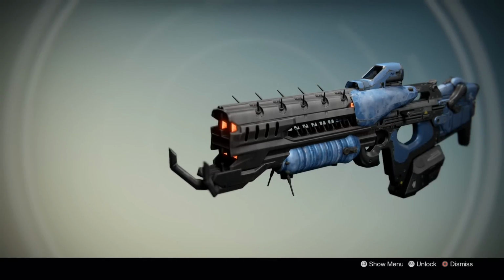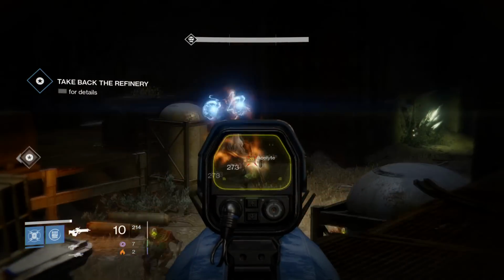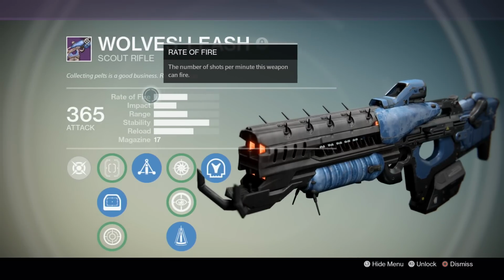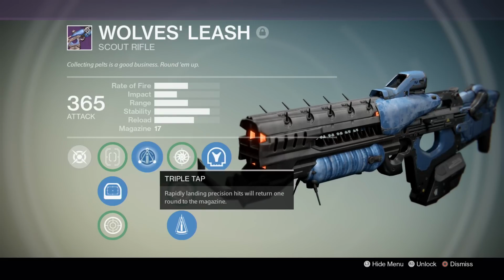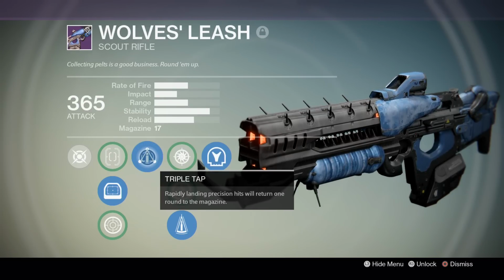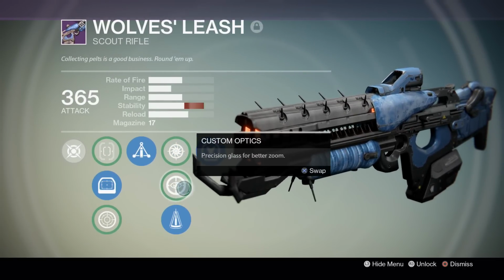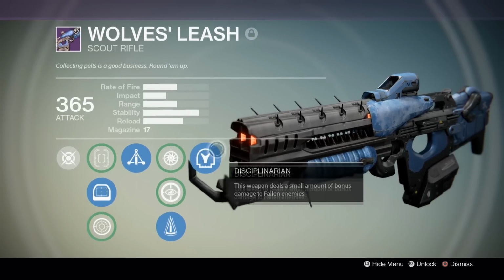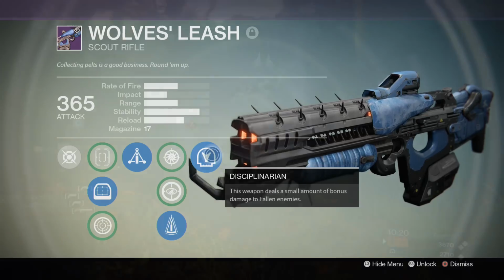Destiny Wolves' Leash Review! | WTF Bungie? | Prison of Elders Scout Rifle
Going over the Wolves' Leash, the Prison of Elders Scout Rifle awarded by Variks in the House of Wolves DLC 2 in Destiny!